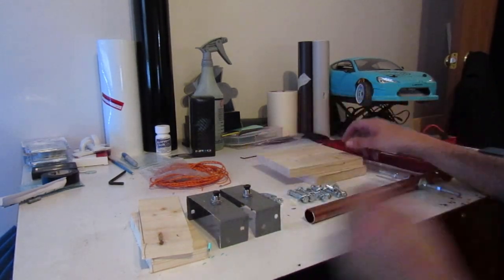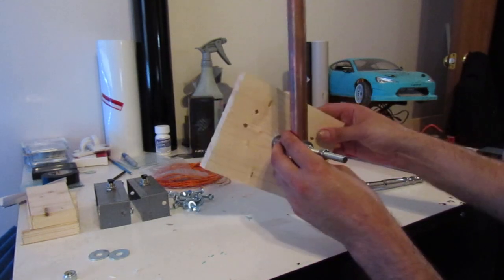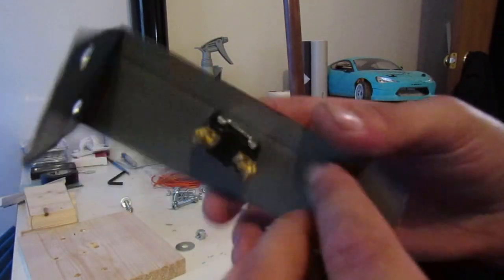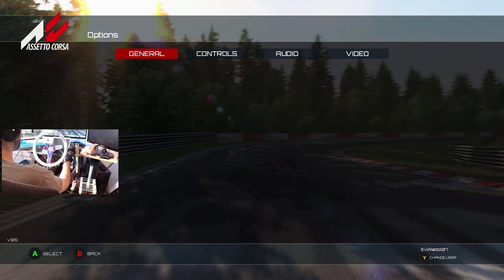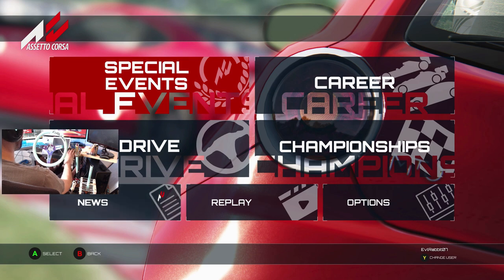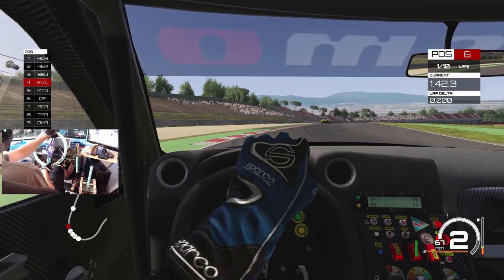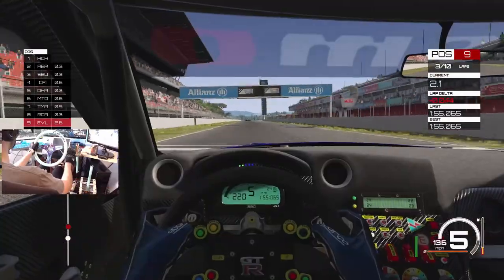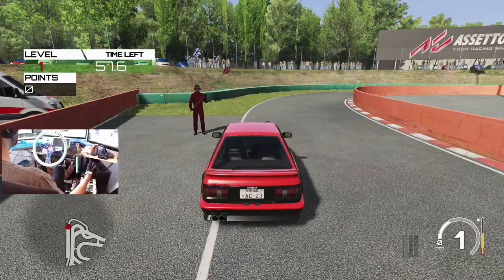Making a Custom shifter for G920 on xbox one sequential style!!!!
Making a custom shifter for xbox one g920!!